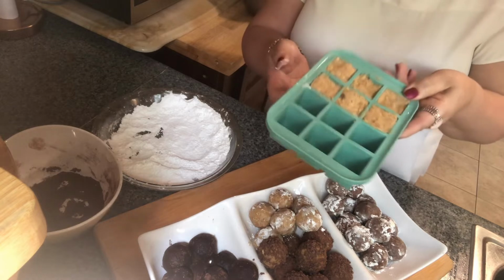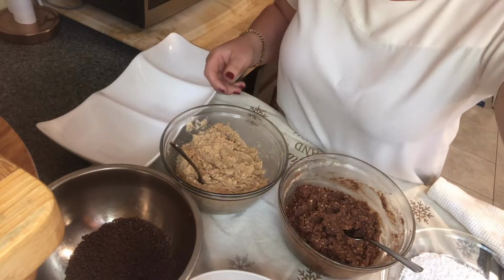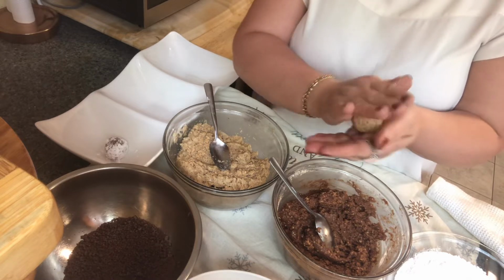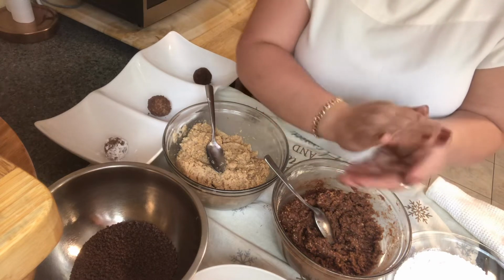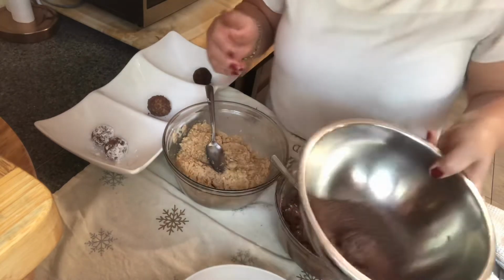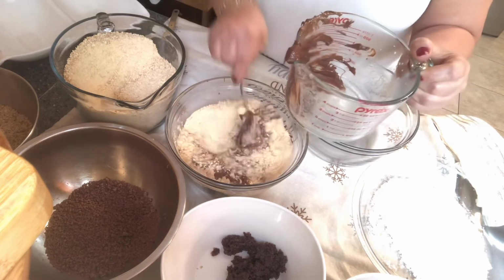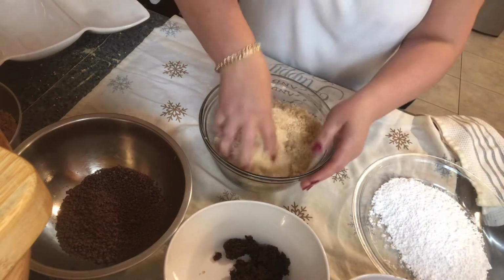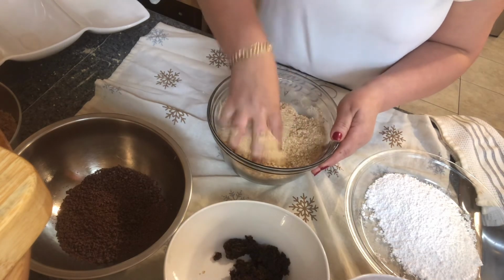Simple and easy truffles using Animal crackers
So if you have to many animal crackers don’t throw away make truffles